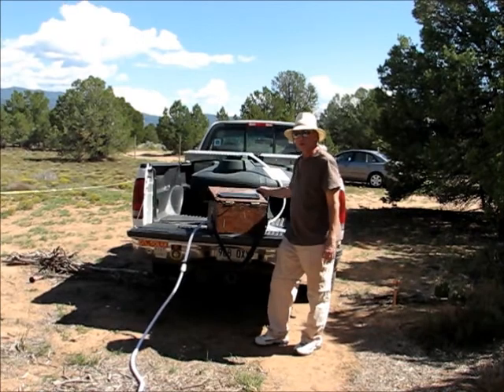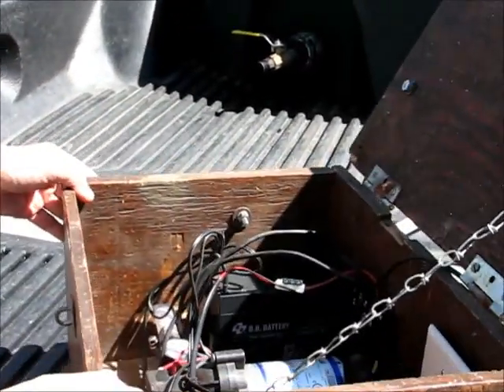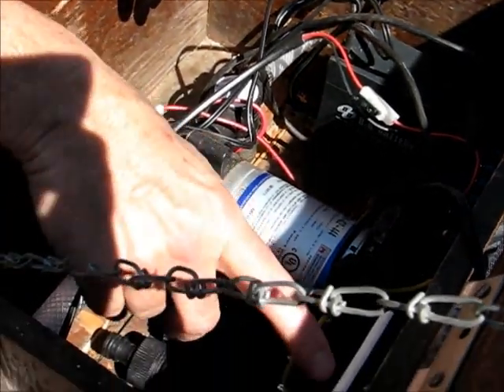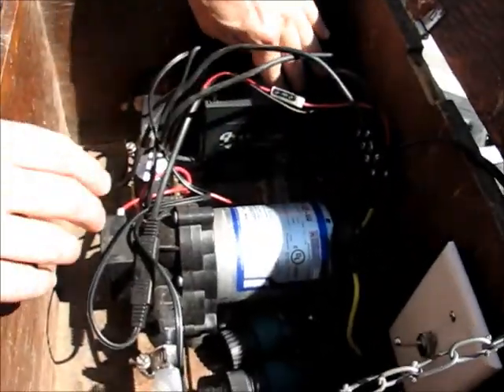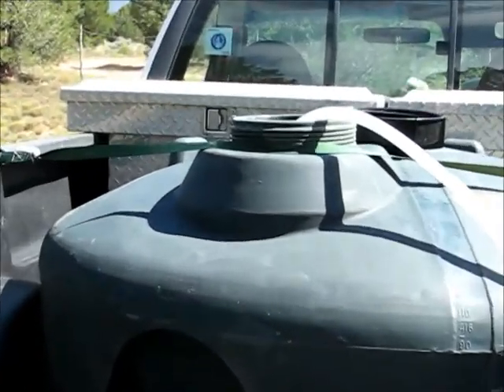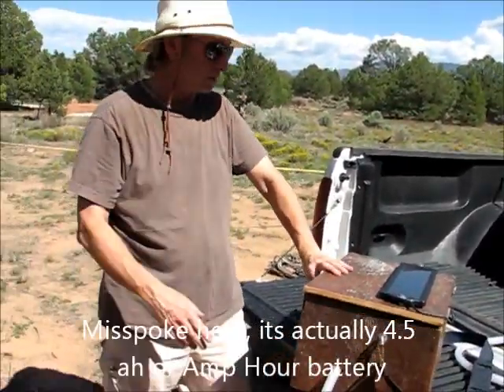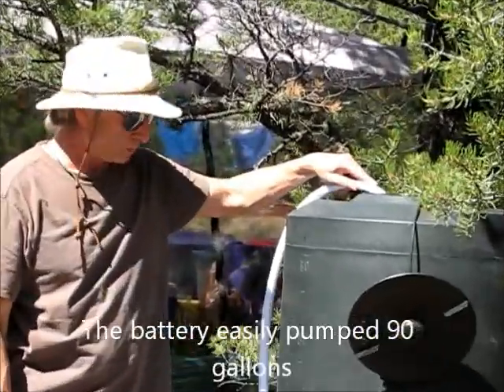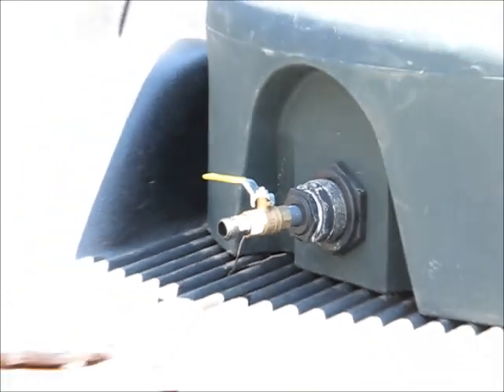Off the Grid Portable Solar Water Pump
Moving water from one place to another can be a difficult chore when you are off the grid. Here is an economica lightweight portable solar pump that YOU can build.